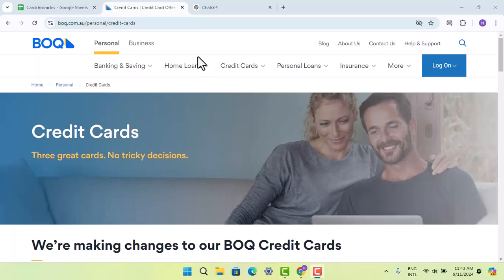What Happens If I Miss A Payment On My BOQ Credit Card - What You Should Know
In this video, the creator explains the consequences of missing a payment on your Bank of Queensland (BOQ) credit card and what steps you can take to avoid potential penalties. Missing payments can have serious financial implications, and it’s important to understand what happens when you fail to pay your credit card bill on time.

Consequences of Missing a Payment on Your BOQ Credit Card
Late Payment Fees
One of the immediate consequences of missing a payment is that Bank of Queensland may charge a late payment fee. This additional fee is added to your overall balance, increasing the amount you owe. Late fees can accumulate quickly, adding unnecessary debt.

Loss of Interest-Free Period
Many credit cards, including BOQ credit cards, offer an interest-free period on purchases if you pay your balance in full by the due date. Missing a payment could result in losing this interest-free period, meaning your balance will start accruing interest immediately, leading to higher costs over time.

Increased Interest Charges
When you miss a payment, the unpaid balance will begin to accrue interest at the standard rate. This can significantly increase the amount you owe, especially if you carry a large balance. The longer the balance remains unpaid, the more interest you’ll accumulate.

Negative Impact on Your Credit Score
Missing a credit card payment can negatively impact your credit score. Credit card issuers typically report late payments to credit bureaus after 30 days. A missed payment can stay on your credit report for up to seven years, making it harder to obtain new credit, loans, or favorable interest rates in the future.

BOQ Will Contact You
If your payment is overdue by more than 30 days, Bank of Queensland may contact you with a payment reminder. This is a way for the bank to notify you of your overdue payment and urge you to resolve the issue to avoid further penalties.

Collection Efforts
If you continue to miss payments and the account remains unpaid for an extended period, BOQ may begin more aggressive collection efforts. This could include turning your account over to a collections agency, which can further damage your credit score and lead to legal action.

Credit Card Suspension or Cancellation
Persistent missed payments may lead to BOQ suspending or canceling your credit card. This will limit your ability to make new purchases and could also affect your financial flexibility. In some cases, BOQ may reduce your credit limit as a precaution against further missed payments.

How to Avoid These Penalties
Make the Minimum Payment on Time: Even if you can’t pay the full balance, try to make at least the minimum payment by the due date. This helps you avoid late fees and keeps your account in good standing.

Contact BOQ If You’re Struggling: If you’re having trouble making payments, it’s important to reach out to Bank of Queensland as soon as possible. BOQ may offer payment plans or other solutions to help you manage your debt without damaging your credit score.

Conclusion
Missing a payment on your BOQ credit card can lead to late fees, higher interest charges, damage to your credit score, and potentially more serious consequences like account suspension. To avoid these issues, always try to make at least the minimum payment on time and reach out to Bank of Queensland if you’re facing financial difficulties.

Timestamps
0:00 Introduction
0:10 Late Payment Fees
0:20 Loss of Interest-Free Period
0:35 Impact on Credit Score
0:45 Contact from BOQ
1:00 Collection Efforts
1:15 Avoiding Penalties